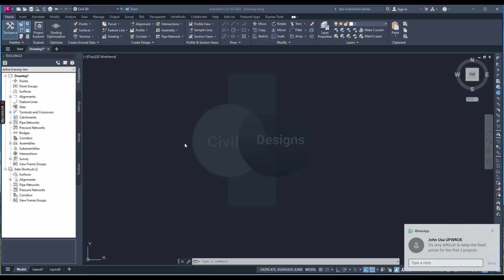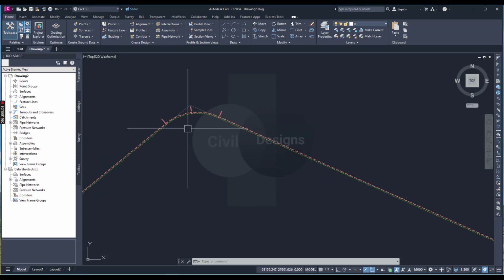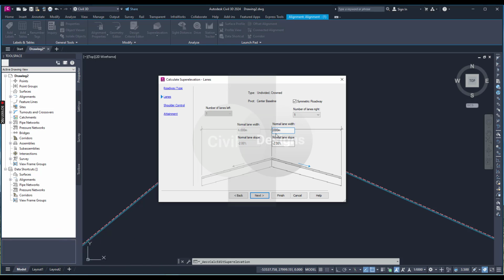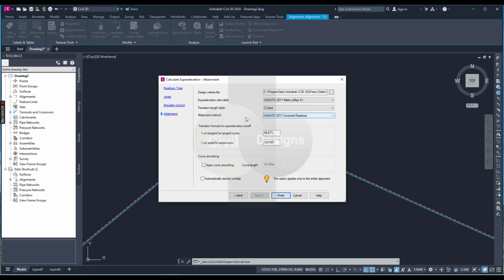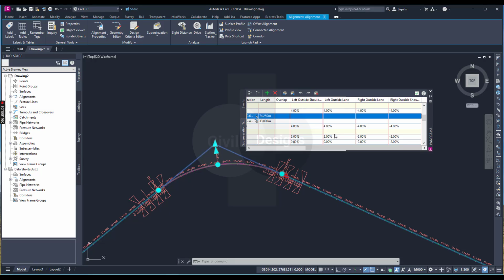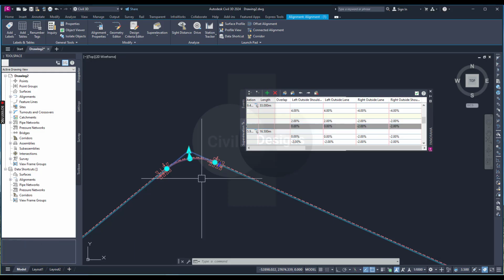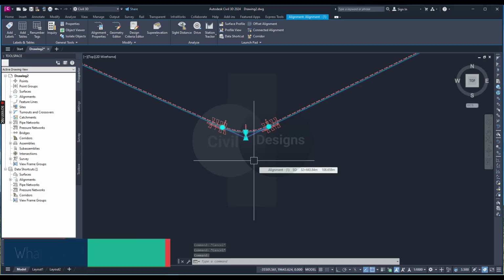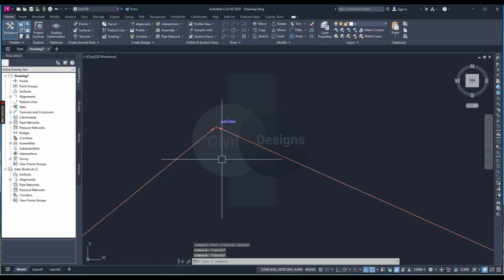The Easiest Way to Calculate Superelevation in Civil 3D!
Learn the fastest and simplest method to calculate superelevation in Civil 3D. In this step-by-step tutorial, I’ll show you how to correctly apply superelevation on your road alignment, set parameters, and avoid the most common mistakes made by beginners. Whether you are a student, civil engineer, or highway designer, this video will help you understand the entire process clearly.

In this video you will learn:
✔ What is superelevation
✔ How to apply superelevation to an alignment
✔ How to set design criteria
✔ How to edit superelevation tables
✔ Tips to get accurate results in Civil 3D

Perfect for:
– Civil Engineers
– Civil 3D Beginners
– Road & Highway Designers
– CAD Draftsmen
– Students preparing for Civil 3D work